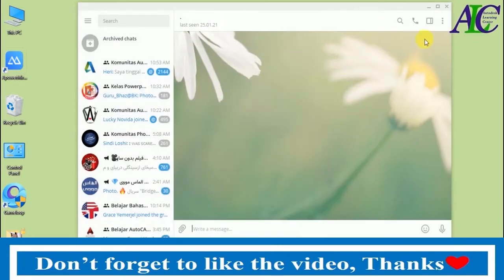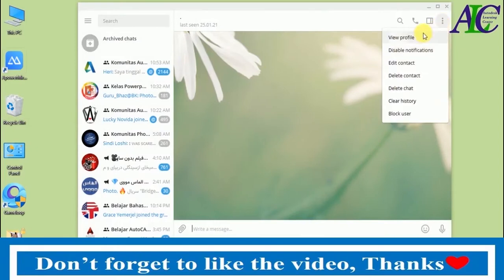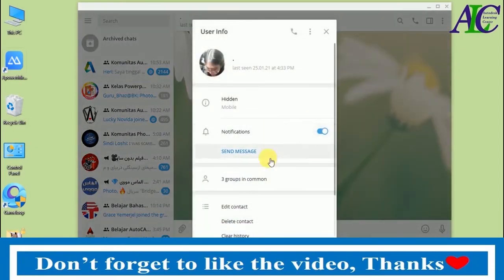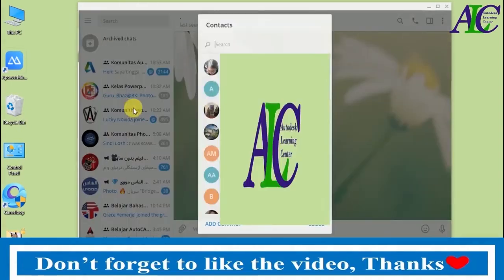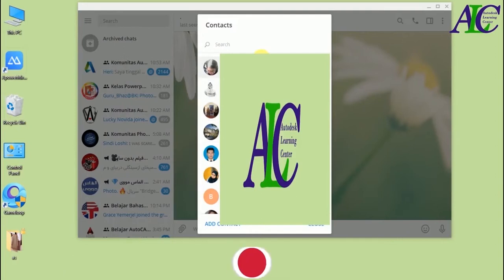How to Delete Contact On Telegram 2022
How to delete contacts on Telegram, how to remove contacts on Telegram.